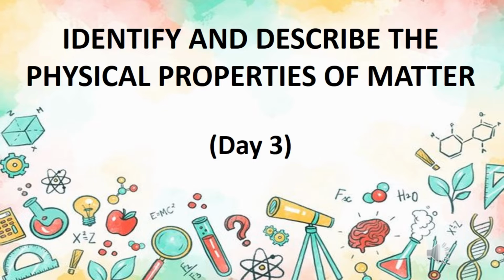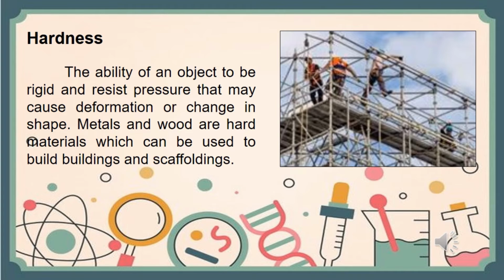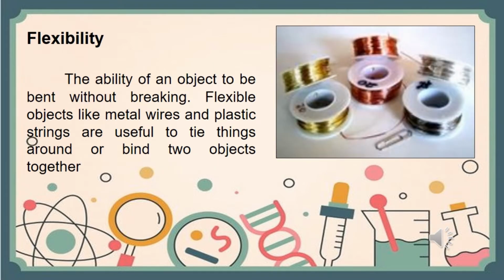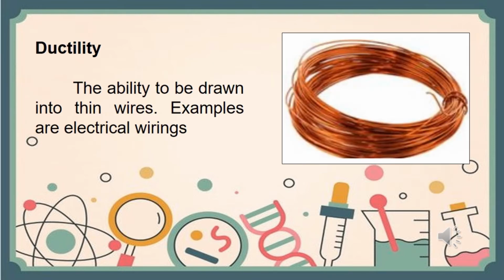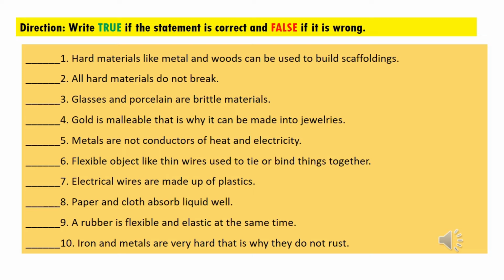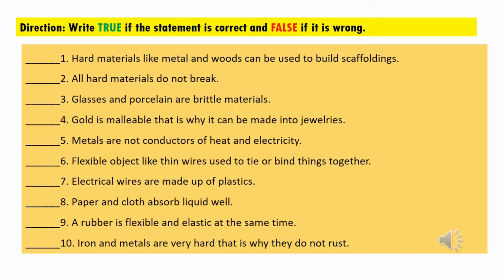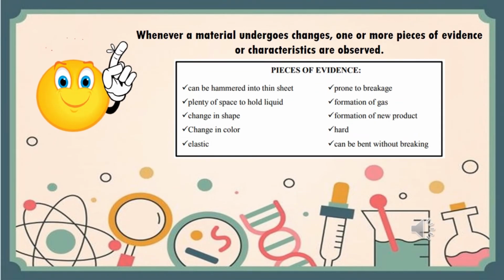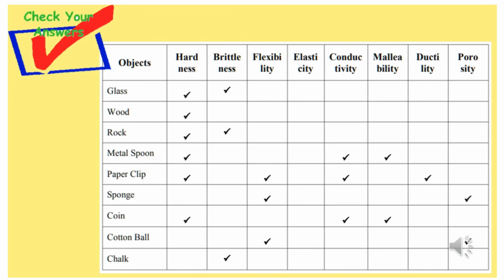GRADE 5 SCIENCE QUARTER 1 DAY 3 IDENTIFY AND DESCRIBE THE PHYSICAL PROPERTIES OF MATTER